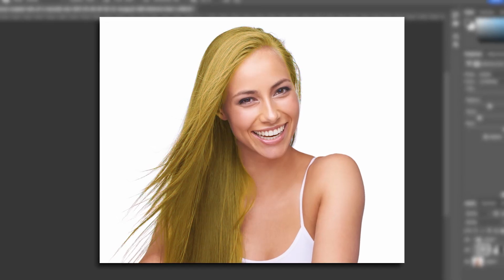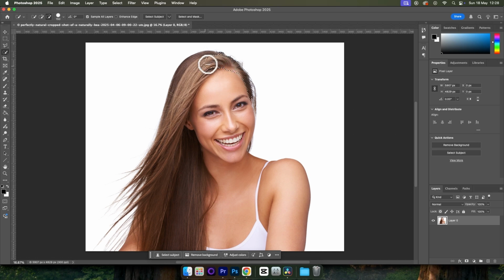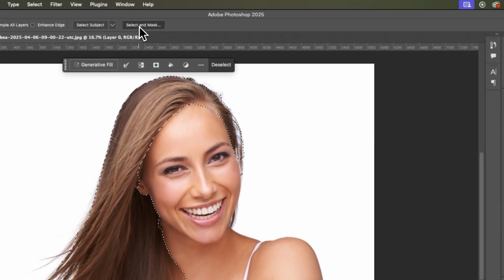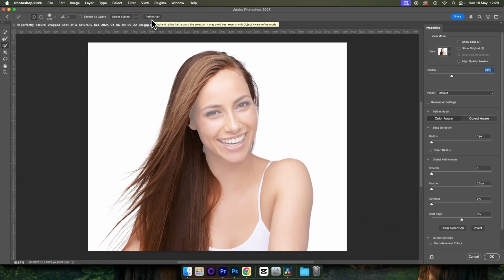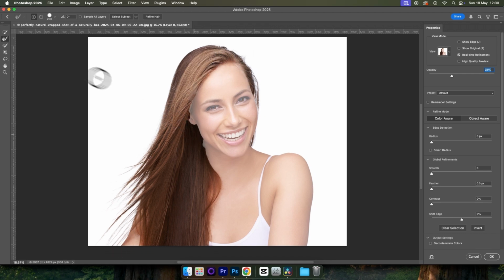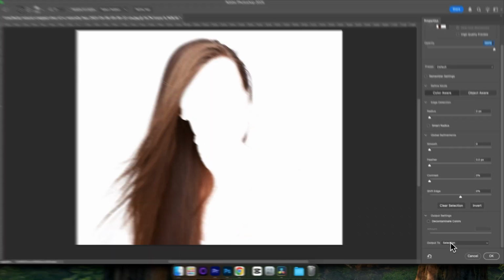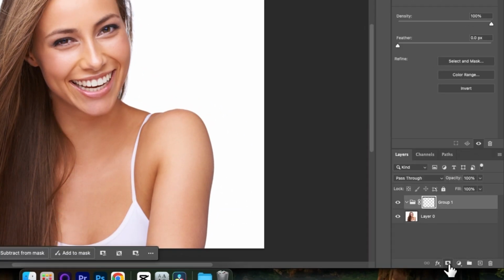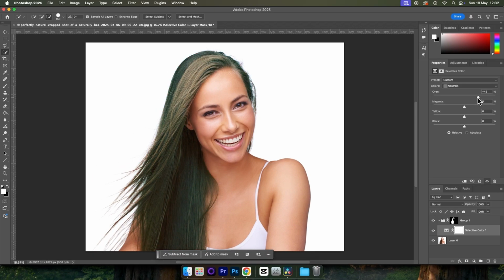How To Easily Change Hair Color In Photoshop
Learn how to change hair color in Photoshop. This tutorial will show you the best way to change hair color in your images. This is beginner friendly, allowing you to achieve a great result in minutes!